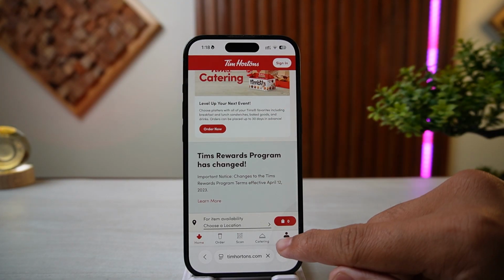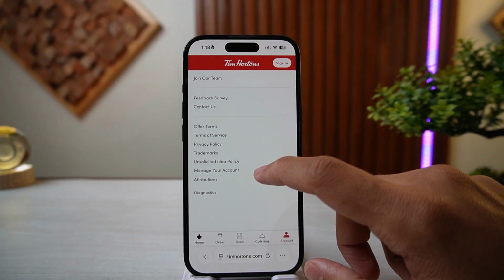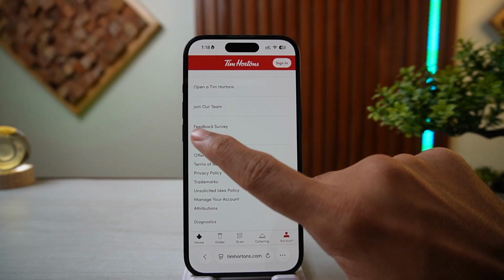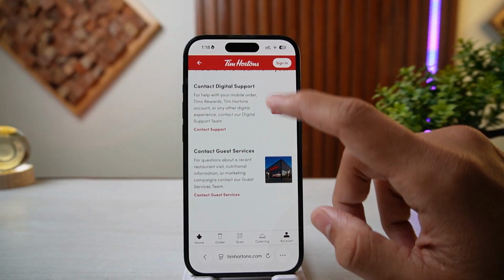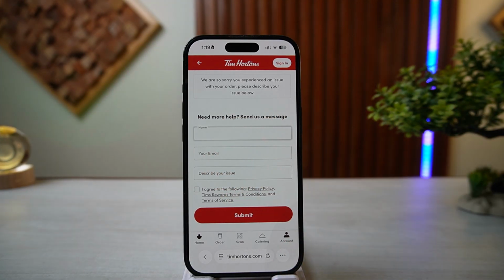How to Get a Refund on Tim Hortons UAE 2026 | Refund Request Guide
In this video, you’ll learn how to get a refund on Tim Hortons UAE step by step. This guide shows how to request a refund for incorrect, missing, or canceled orders through the app or store support process.

This tutorial covers how to find your order, request a refund, contact store support, and escalate your issue if needed.

Steps Covered:

How to request refund on Tim Hortons UAE
How to check order history for refund
How to contact store for refund
Tim Hortons refund process guide
How to report order issues
Tim Hortons refund support steps